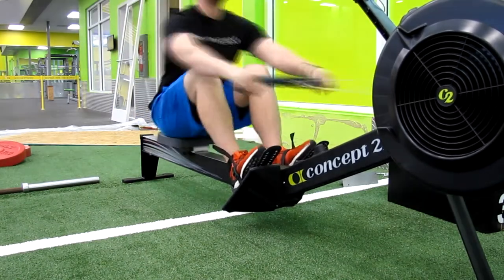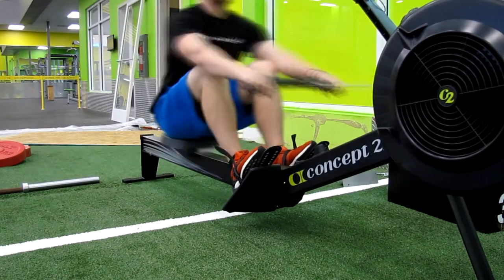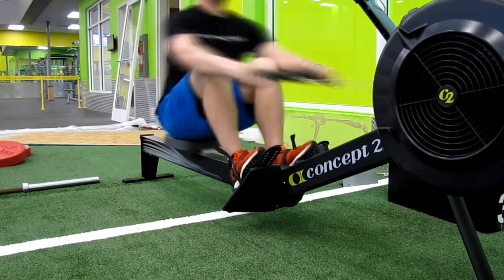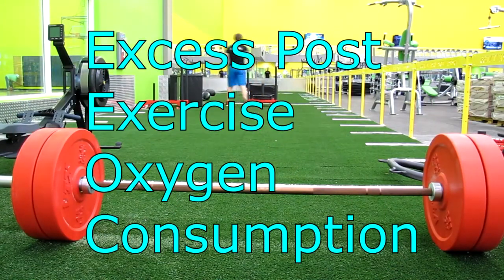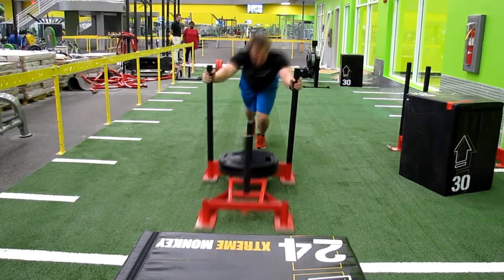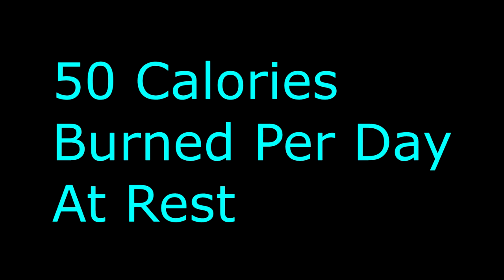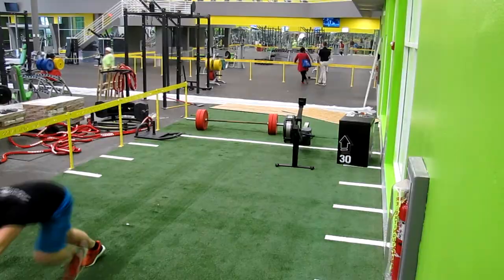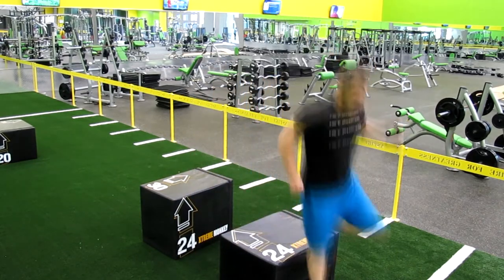Lose One Pound Per Week | EPOC HIIT and AFTERBURN Explained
When it comes to fat loss, most people utilize cardio to pursue this endeavor. Today I will be discussing the use of compund movements to not only burn fat but to build lean muscle to attain the best possible physique. I know with summer right around the corner, slimming down and getting that desirable, lean look is a very rewarding but also a very daunting task.
In the training clips you will see me performing three compound movements (sumo deadlift, sled push, and box jumps) the reason I chose three high intensity movements is because all three of these movements can build muscle and strength, but also torch fat and keep your HR very high, this is going to cause a high caloric burn but also give the potential for lean muscle gain.

Key Terms:

EPOC
Lose One Pound Per Week
Lose a Pound of fat per week
Sumo deadlift
Box Jump
Sled Push

Ahrix- Nova
Follow Ahrix: